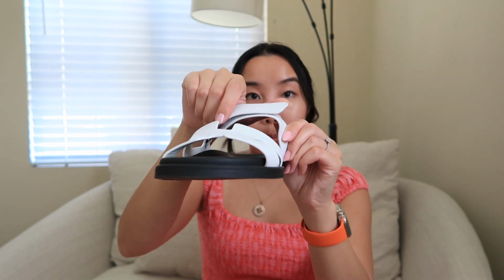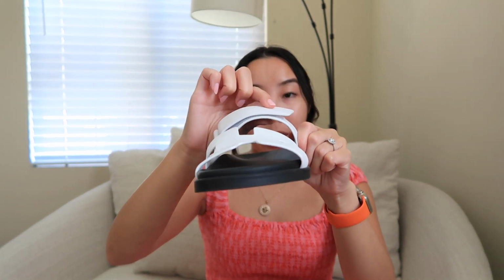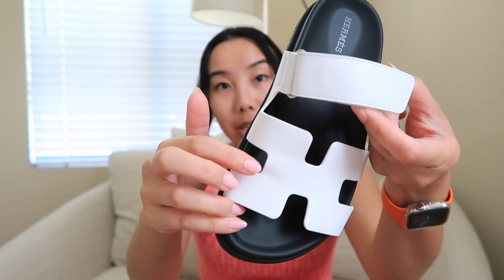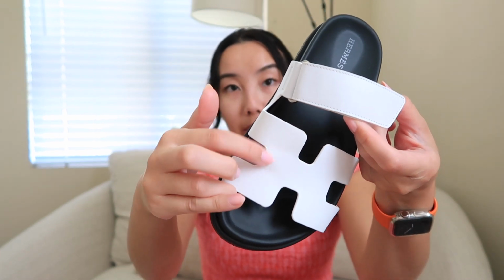ARE THESE SANDALS WORTH $700+? Hermes Chypre Sandal Review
The Hermes Chypre sandals have gone viral, but are they worth spending $700+ on? I've only had mine for almost a month, but wanted to share an initial review. Hope this helps!